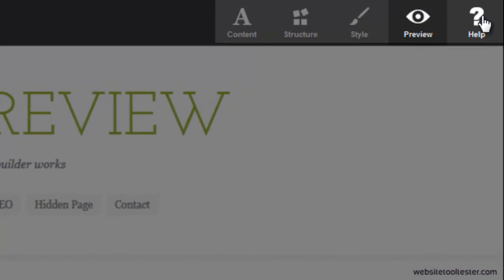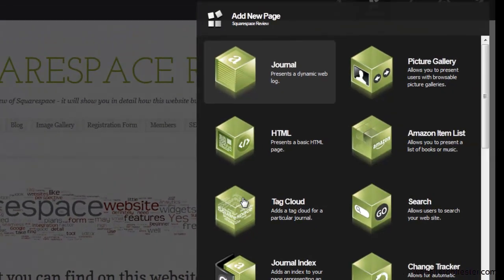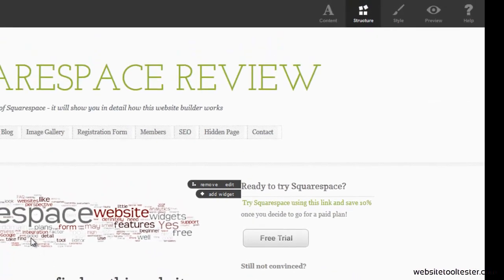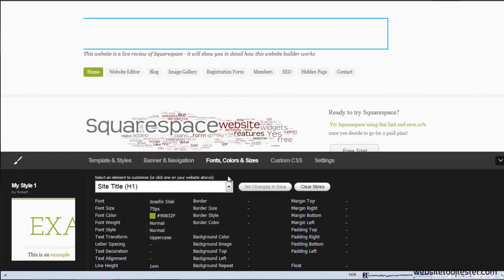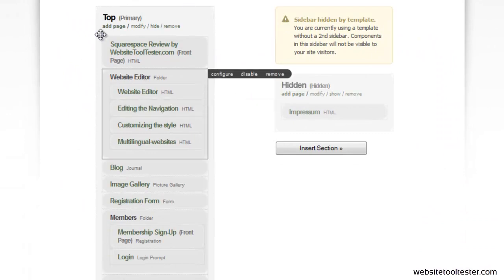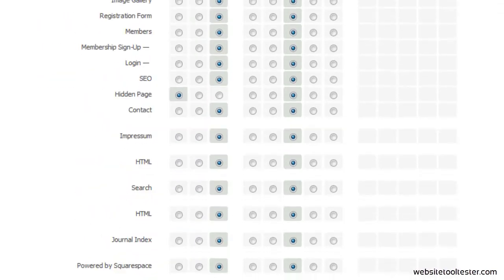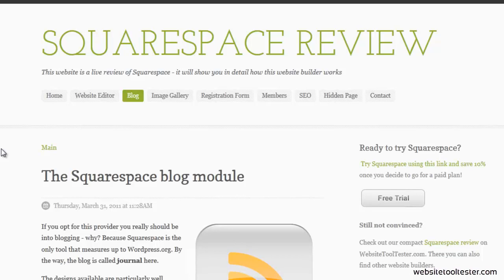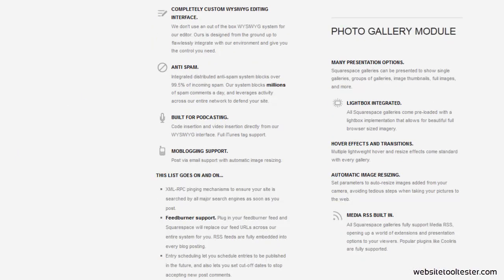Squarespace Review: Pros and Cons of this Premium Website Builder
This video shows you what the Squarespace interface feels like, what kind of features it offers and most of all: if it's worth the money.

Contents:
0:00 Intro
0:16 The website editor
0:48 Organizing the navigation
1:17 SEO options
1:46 Changing styles and templates
2:50 Website management
3:03 Changing the navigation
3:34 Members module
4:05 Blog module
4:32 Conclusion (pros & cons)